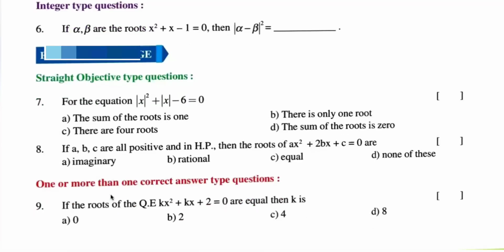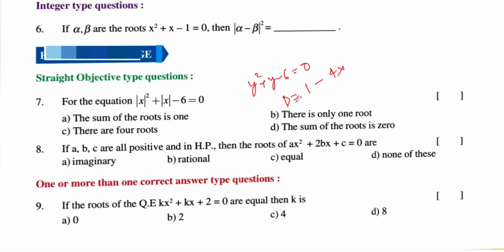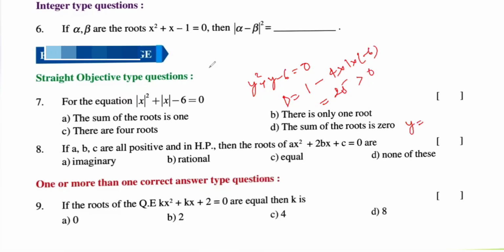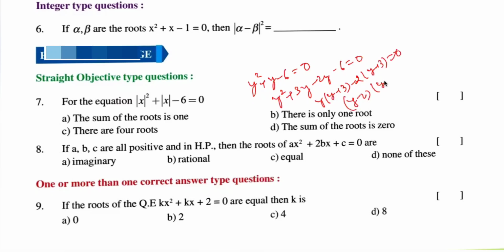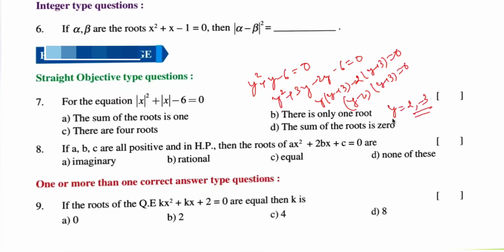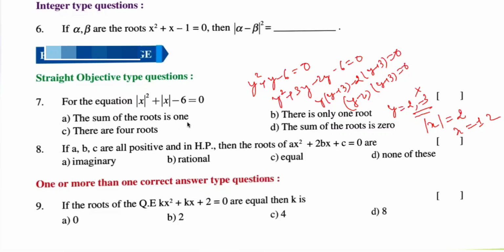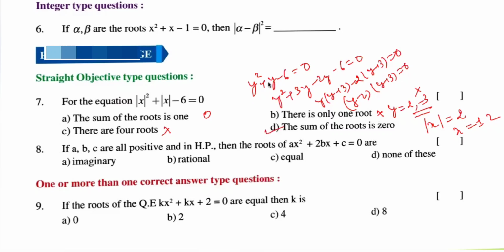For the equation |x|^2 +| - 6 = 0, sum of the roots is | Solve the Tricky Absolute Value Equation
For the equation |x|^2 + |x| - 6 = 0 a) The sum of the roots is one b) There is only one root c) There are four roots d) The sum of the roots is 0

Get ready for an mind-bending mathematical adventure! We'll break down a unique equation involving absolute values that will challenge your algebraic skills.

What you'll discover:
 1. How to solve complex absolute value equations
 2. Innovative problem-solving techniques
 3. The surprising behavior of absolute value expressions

Challenge yourself to find the roots of |x|² + |x| - 6 = 0 before we reveal the solution!

Perfect for math enthusiasts, puzzle lovers, and anyone who wants to sharpen their algebraic reasoning!